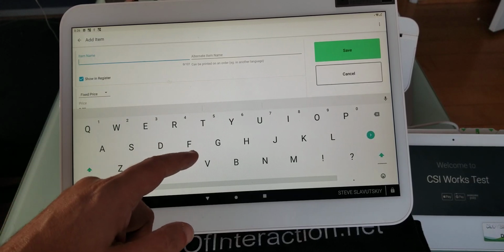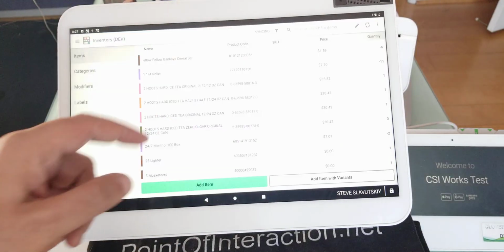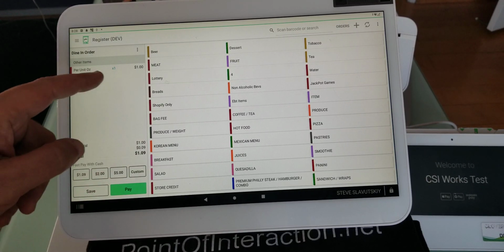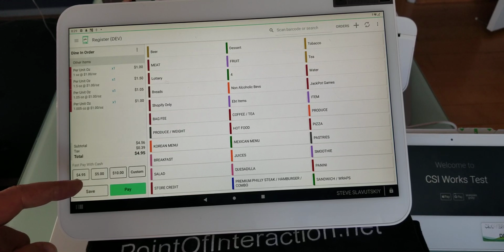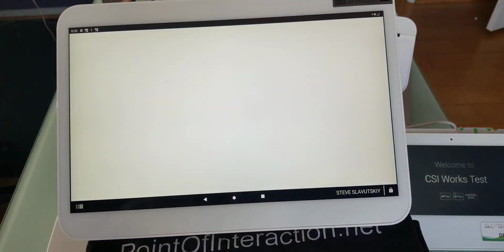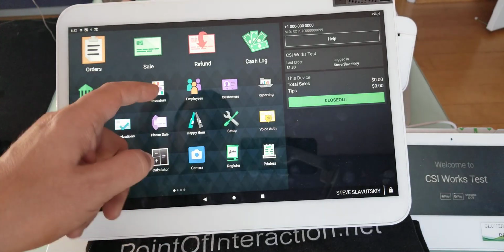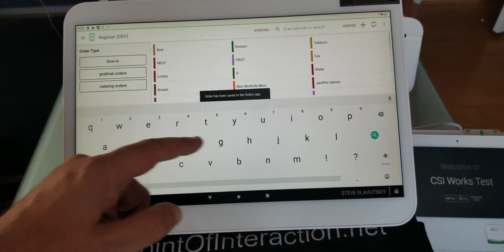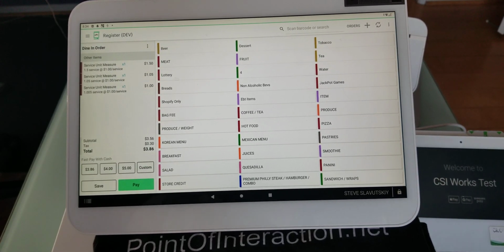Unit of Measure how it works on Clover POS